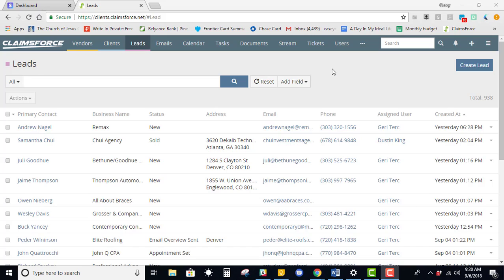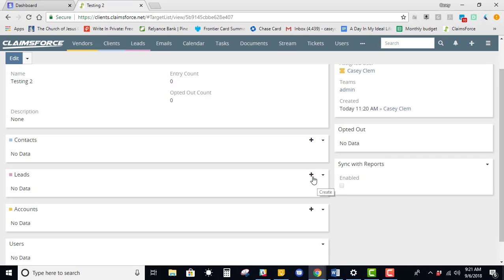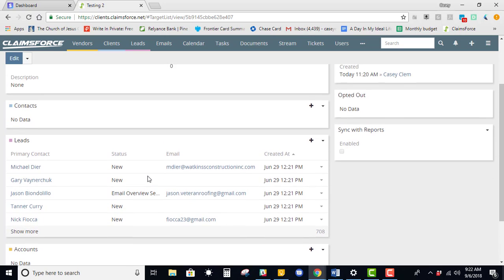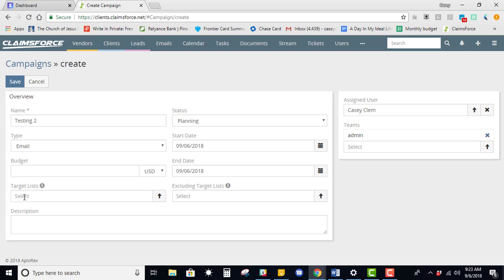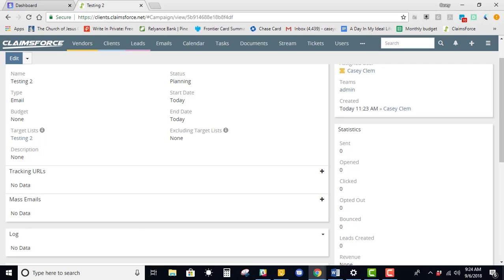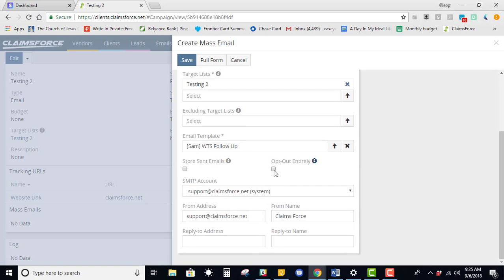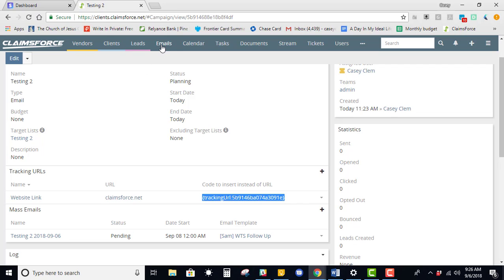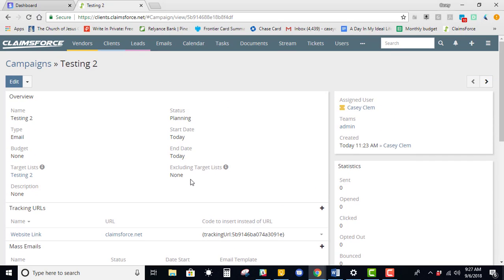How to launch an email campaign